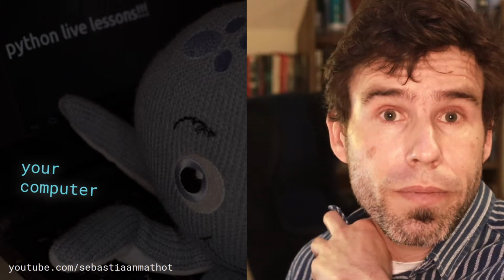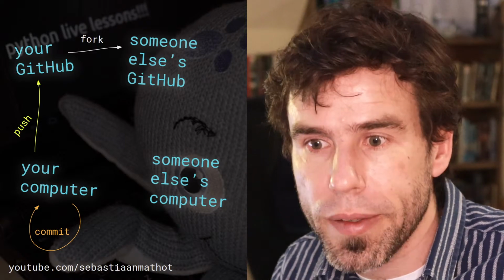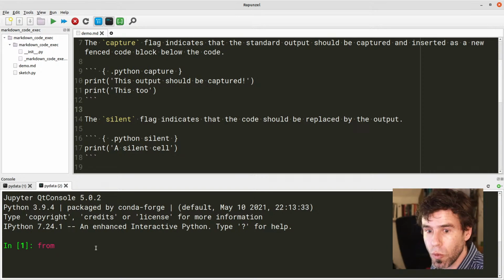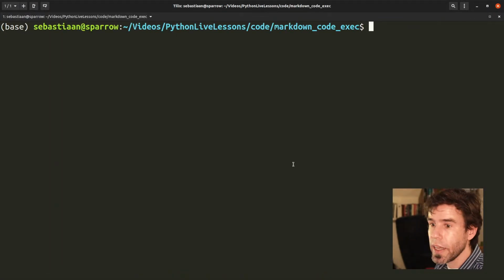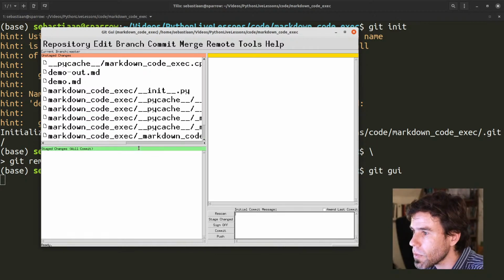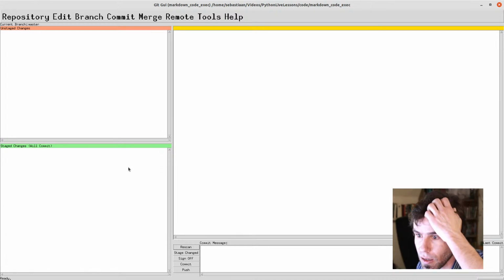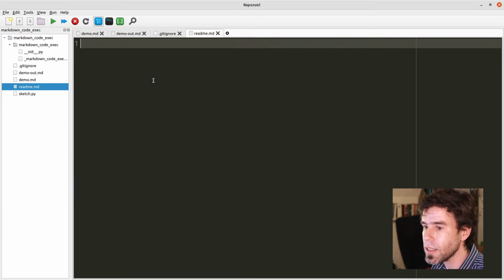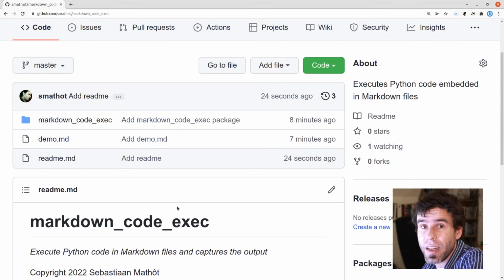PythonLiveLessons #3: Getting started with git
This is the fourth episode of PythonLiveLessons, a weekly live stream about Python code and more, hosted by Sebastiaan Mathôt. In this episode, we'll get started with git to host the code for our `markdown_code_exec` on GitHub. We'll learn about the most important git commands: commit, push, pull, remote, and add.